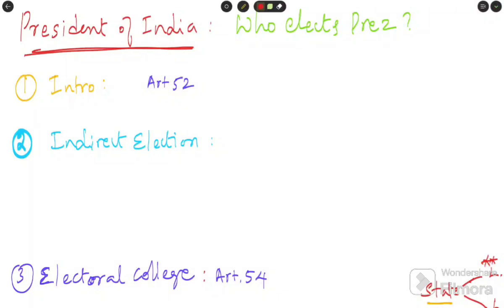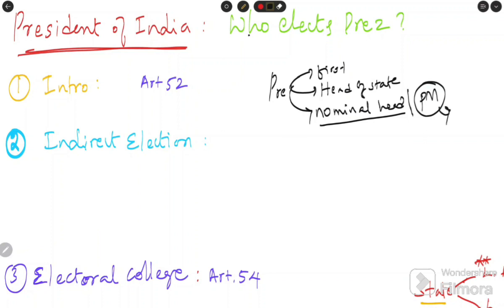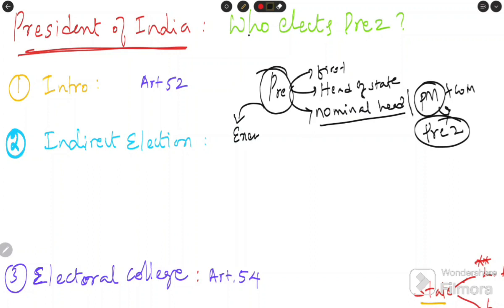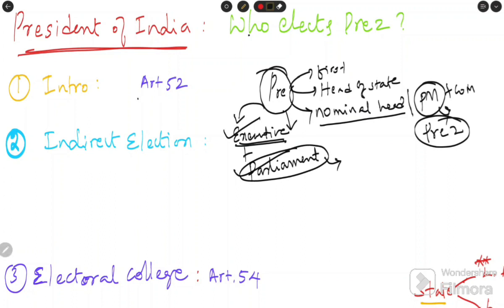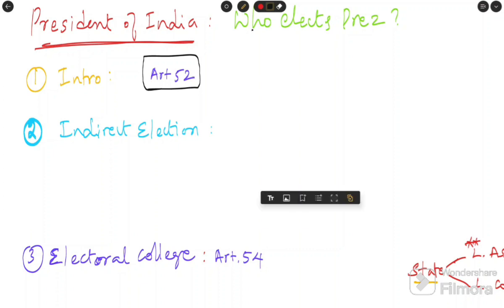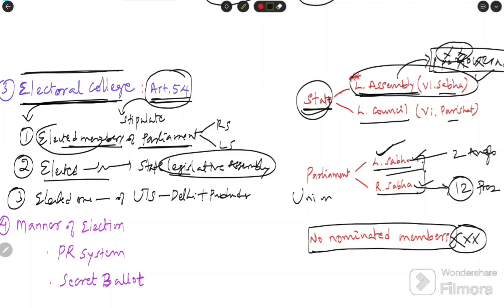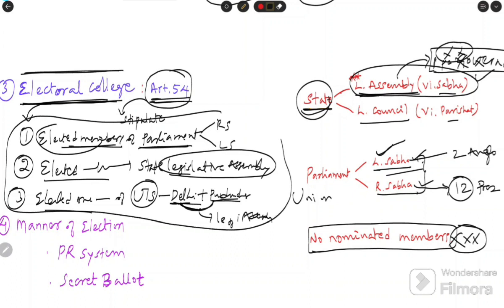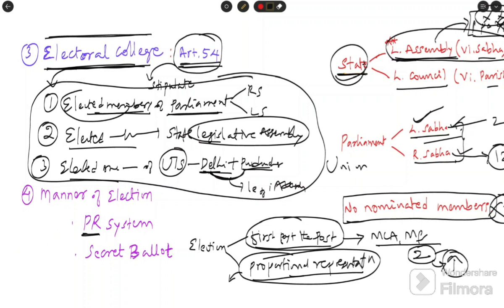Cla:1|In English| Who Elects the President of India ?| Polity series